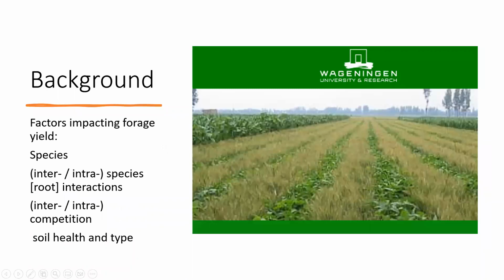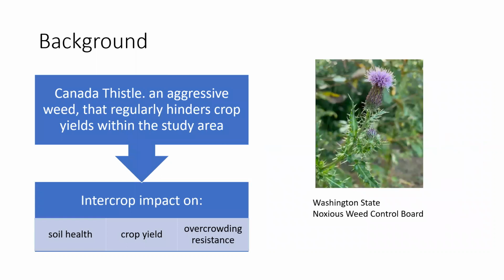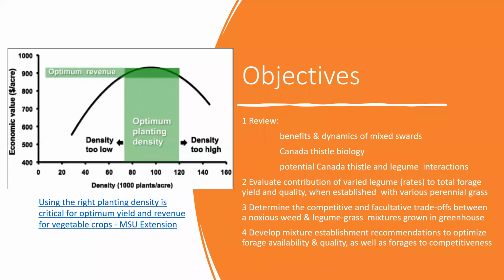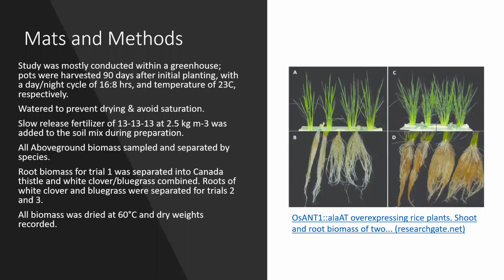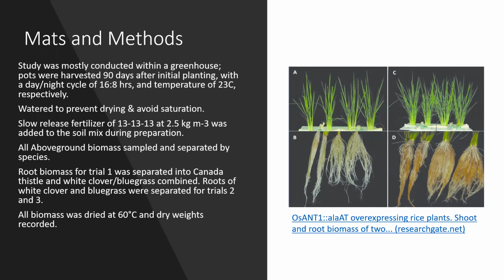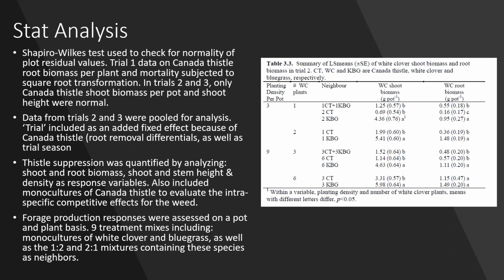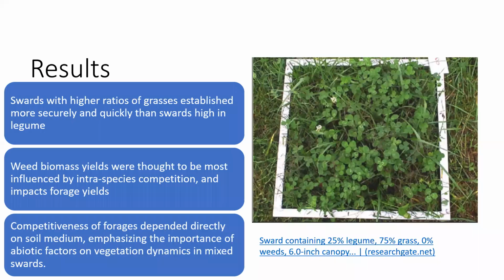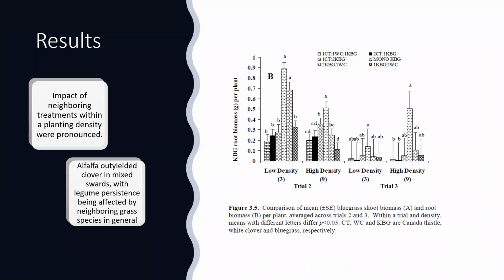article presentation 3369